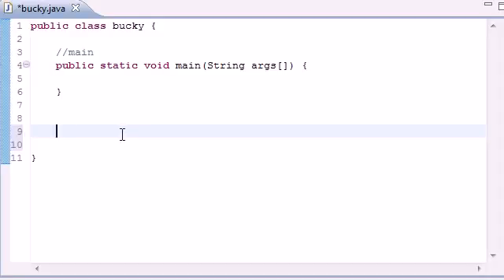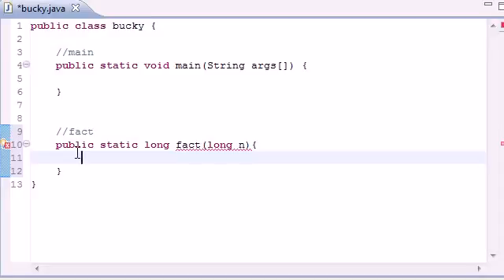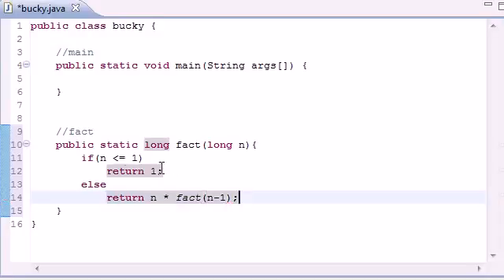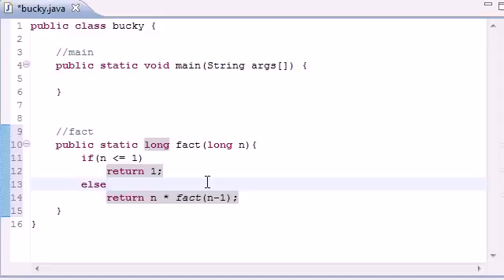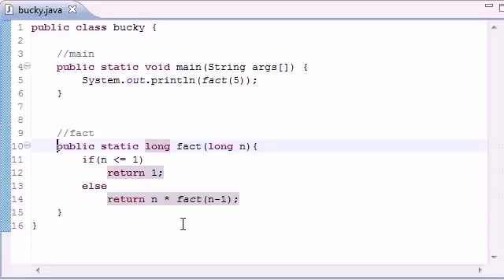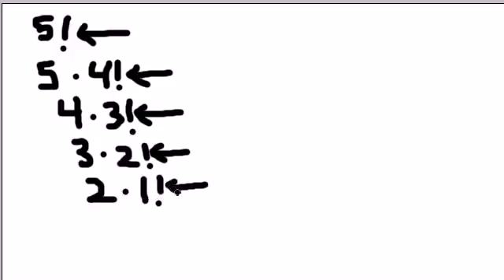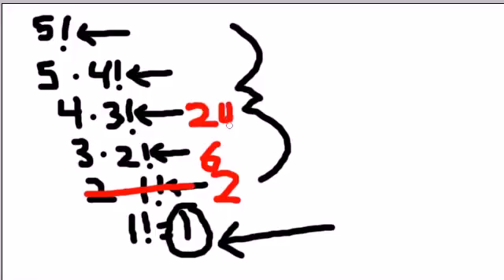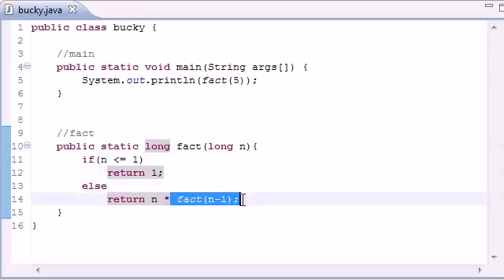Intermediate Java Tutorial 3 Recursion